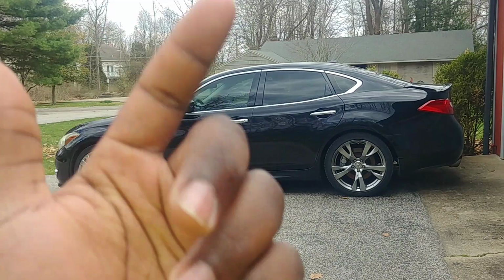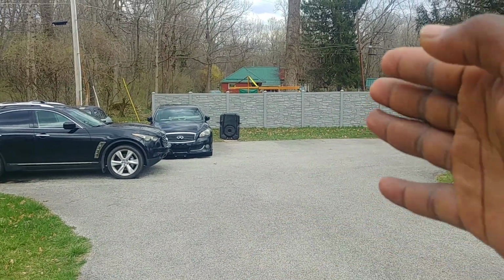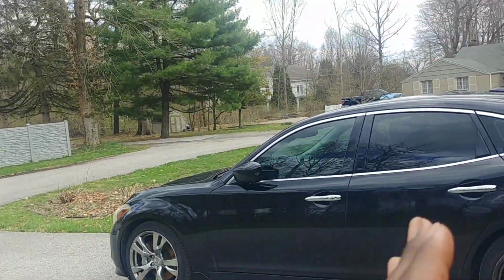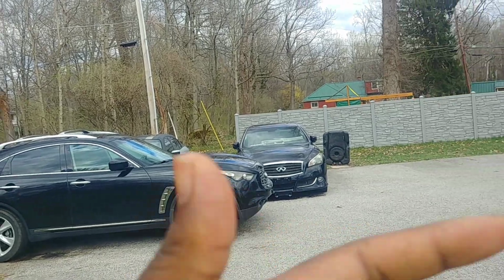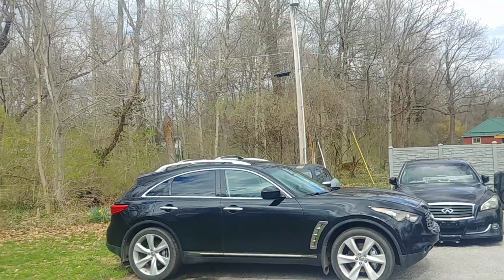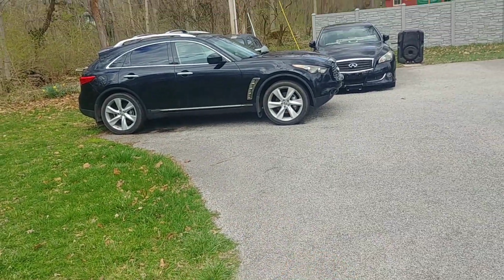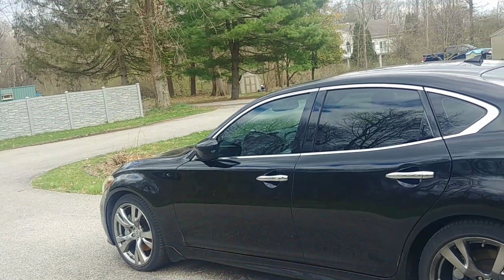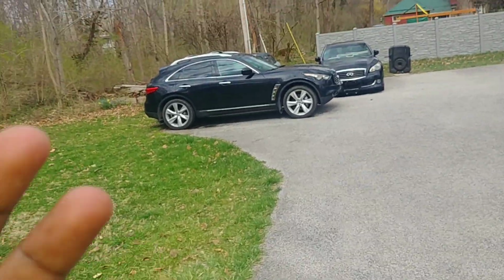A Facebook Group to find Infiniti M56 and Q70 V8s.